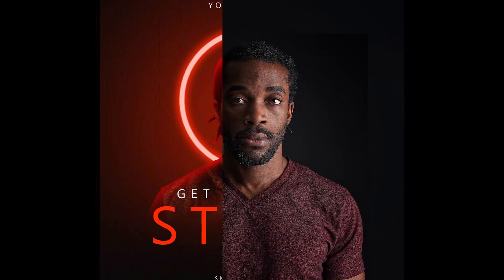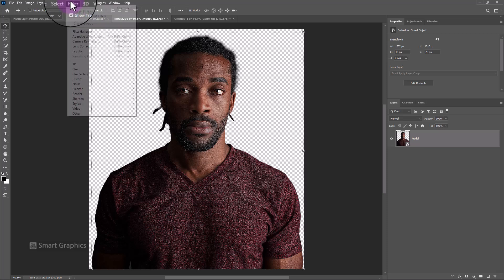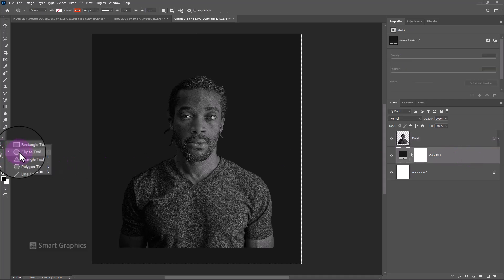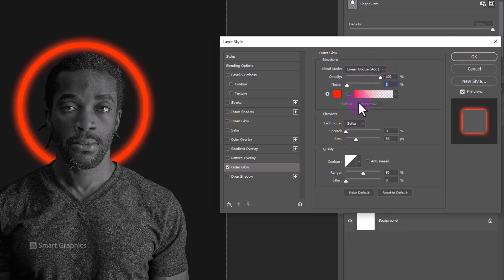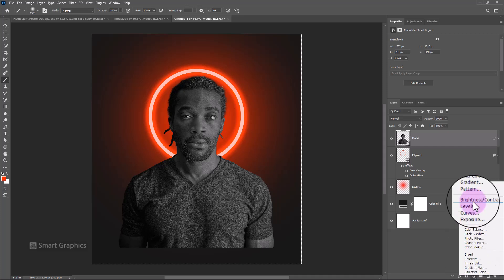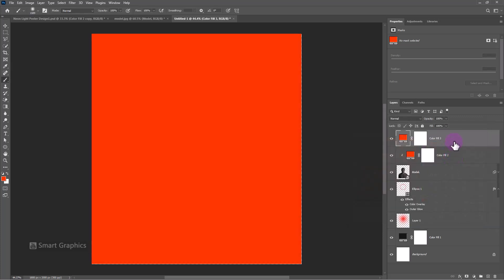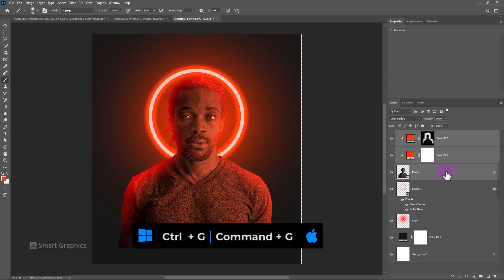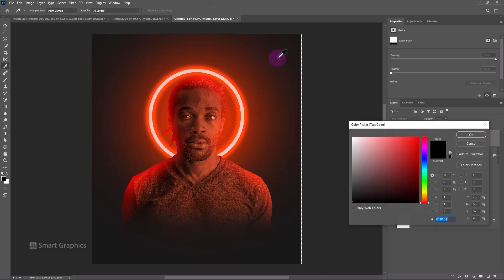Turn your Image to Glowing Portrait in Photoshop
In this tutorial I will show you how to turn your photo to Glowing Portrait in Adobe Photoshop.